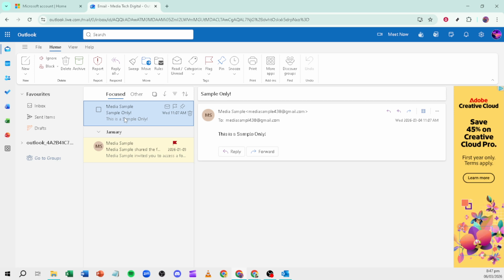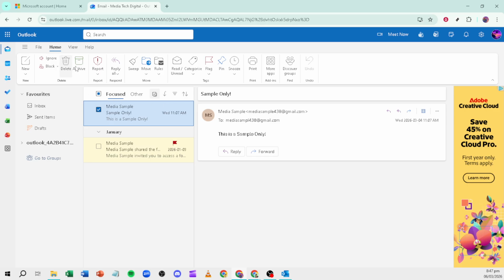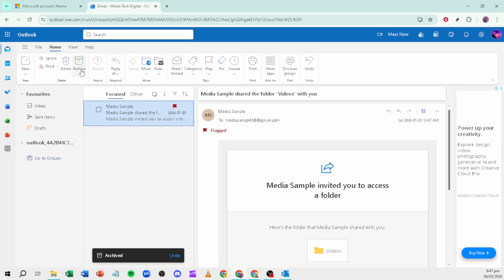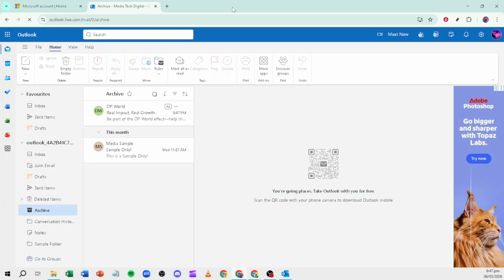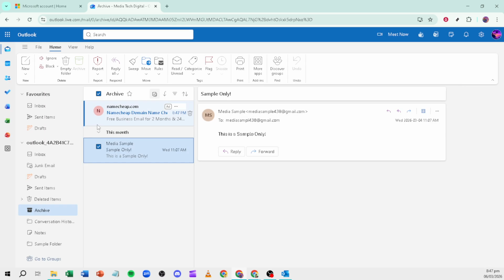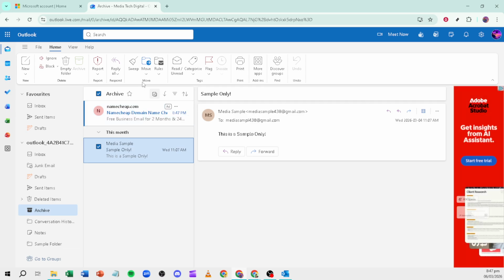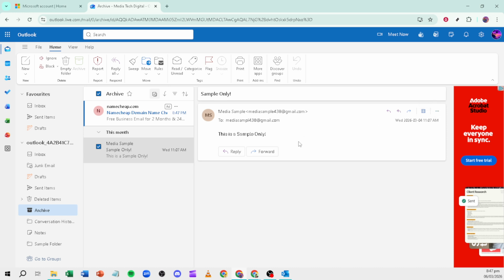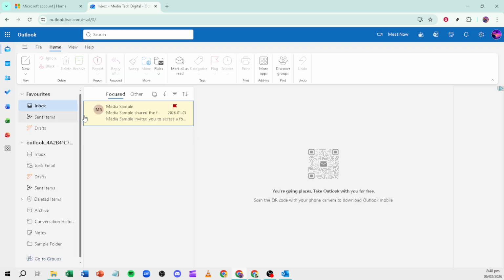How to Archive Email Messages in Outlook [Full Guide 2026]